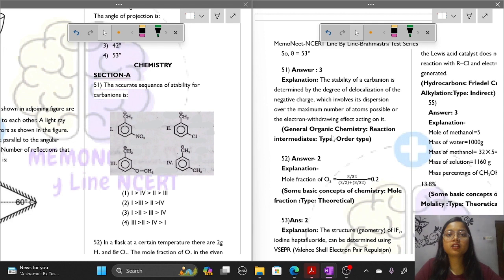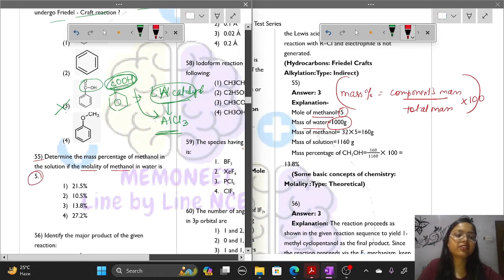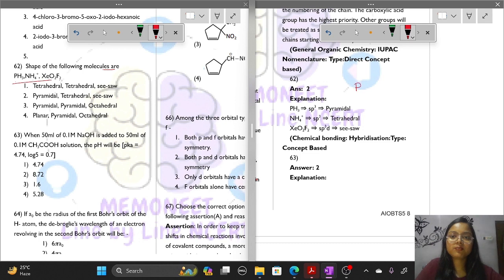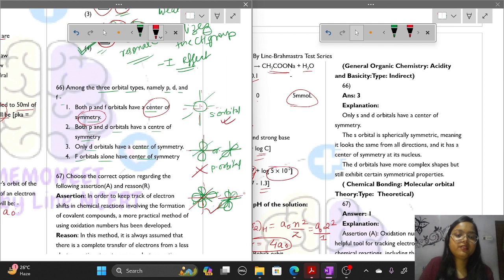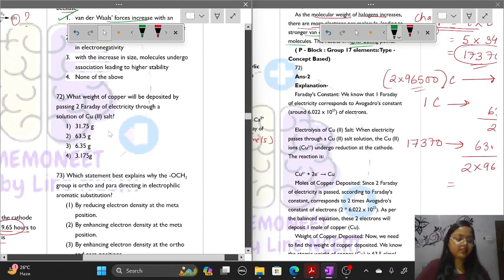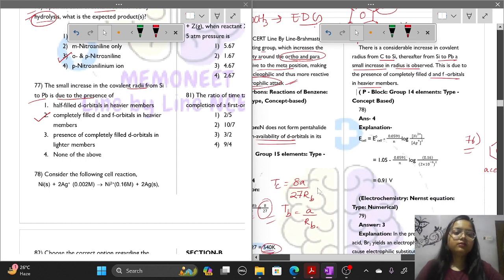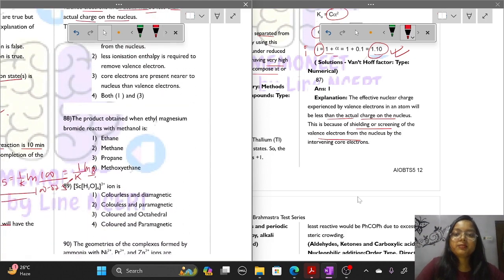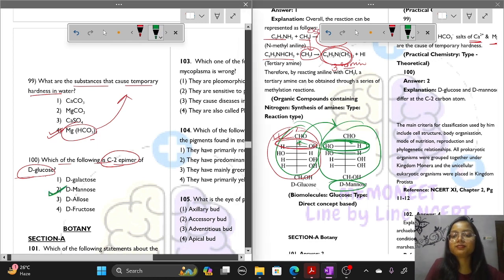All In One Brahmastra Test series ❤️| Chemistry Solution | Full length Test - 05🔥🔥 💜